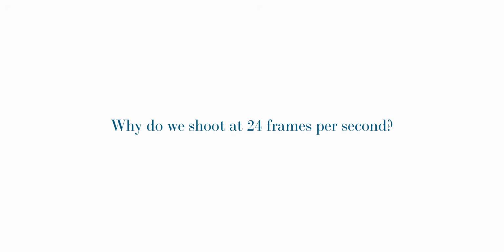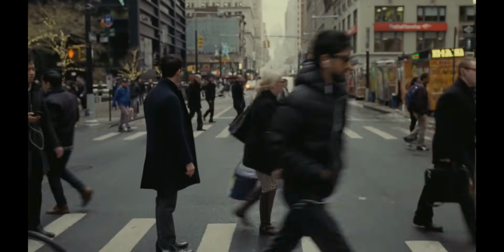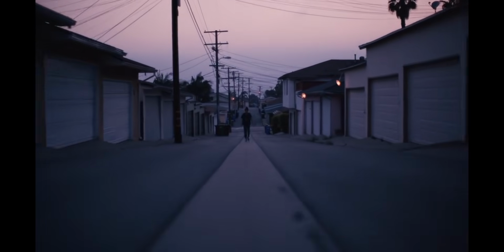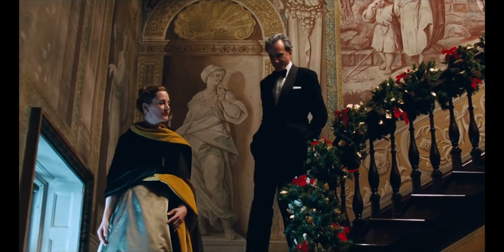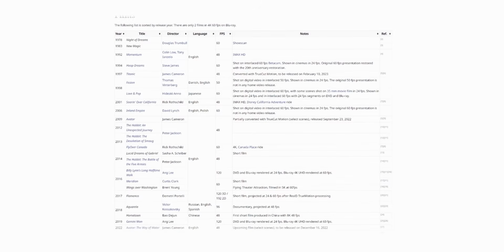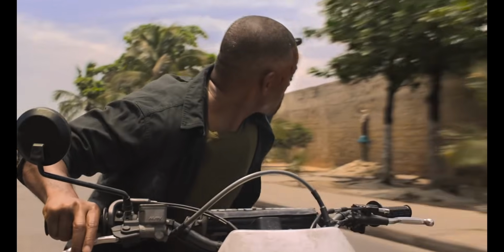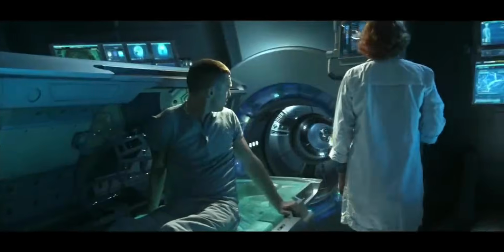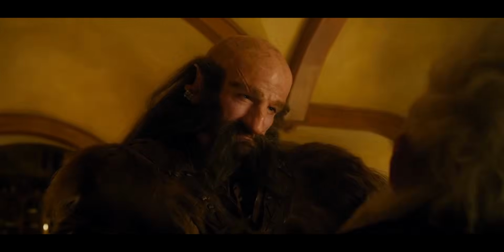Why films are shot in 24FPS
When you start out filmmaking, this is probably one of the first questions you have. We’re told that you set the camera settings to 24fps, a 1/48 or 180-degree shutter angle, and to experiment with the rest.

But why have we decided as filmmakers, to stay with 24fps? Well, in today’s video, I want to briefly look at the history of frame rates, why we use 24 frames per second, and why we haven’t switched to 30, 60, or even, 120.

As always if you have a recommendation for an analysis, let me know below!

Timeline:
00:00 Introduction
00:32 History
01:11 Why we use 24FPS
01:43 Moving on
02:12 Conclusion